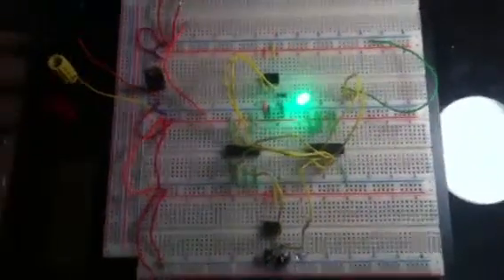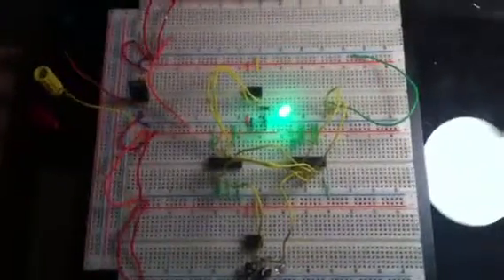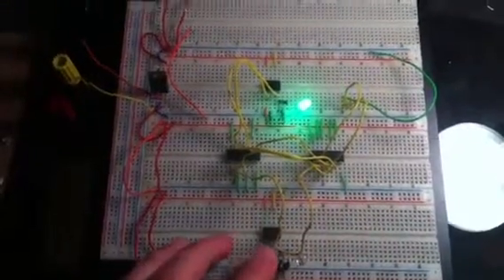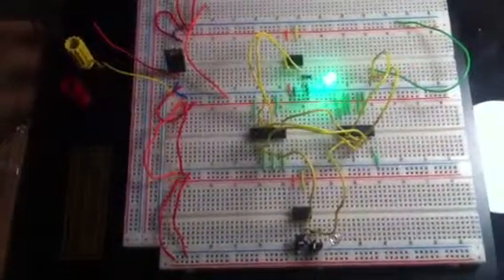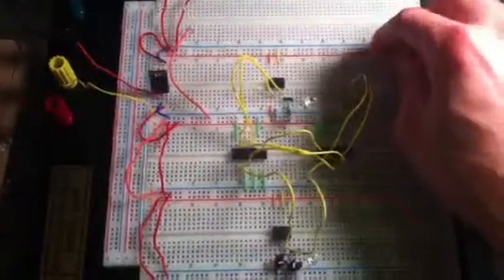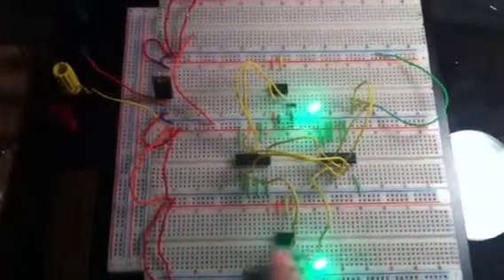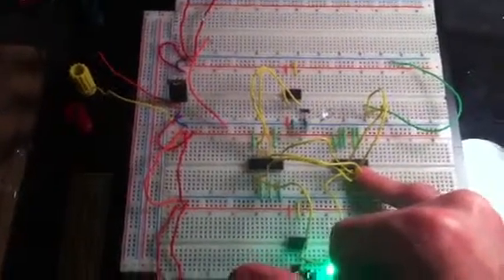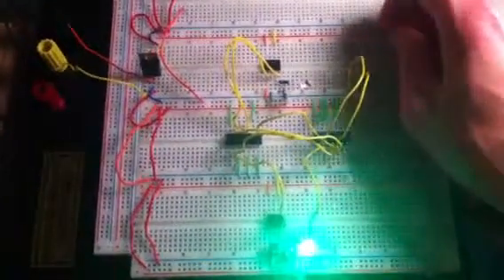1 bit memory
Breadboarded 1 bit of memory using a 555 as a flip flop.